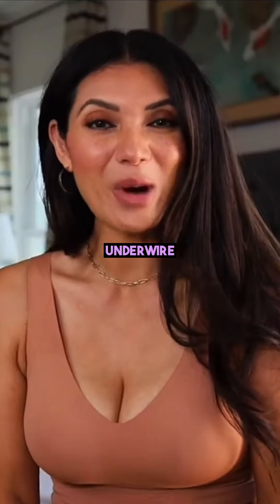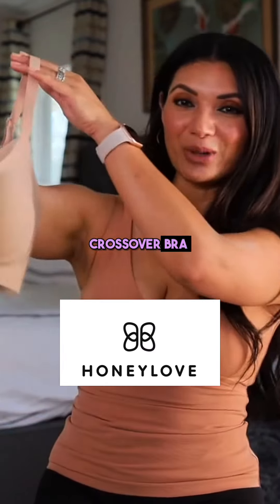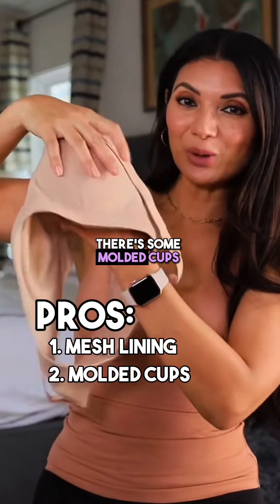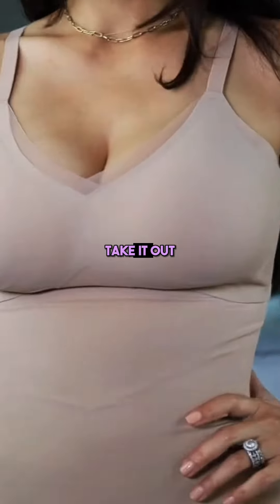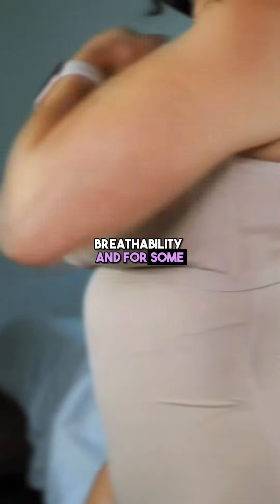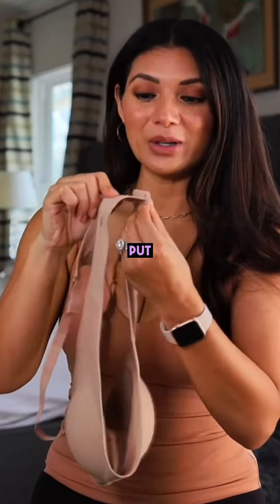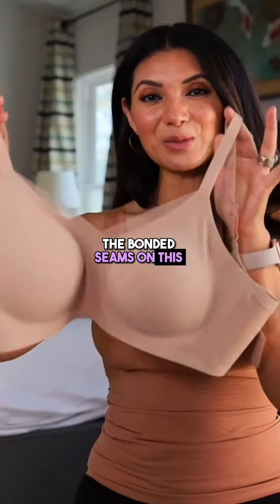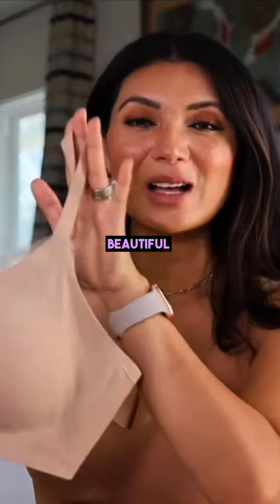The bra that is both sexy and comfortable!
This beauty isn't just your average bra - it's your new BFF for every occasion. Whether you're crushing your daily to-do list, hitting the gym for a sweat sesh, or glamming up for a night out, this bra has your back (and your front)! With its chic crossover design, it gives you the perfect blend of comfort and lift. And can we talk about the fabric? It's like wearing a cloud, seriously!

Plus, it comes in a range of sizes and colors to suit individual preferences! so you can find your perfect match. Trust me, once you try it, you'll never want to wear anything else! Have you tried a bra from HoneyLove? Let me know what you think about them!